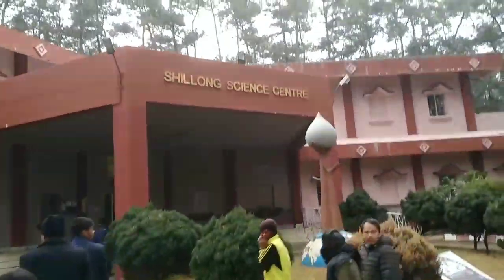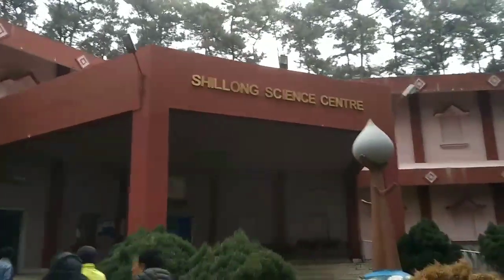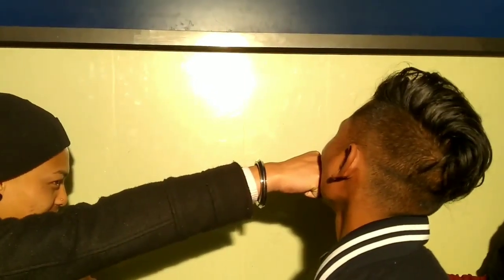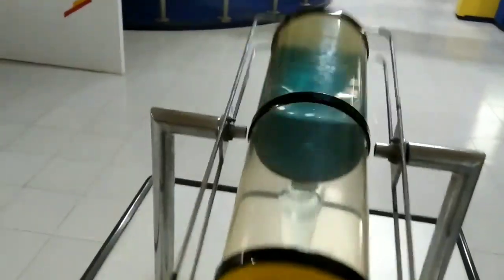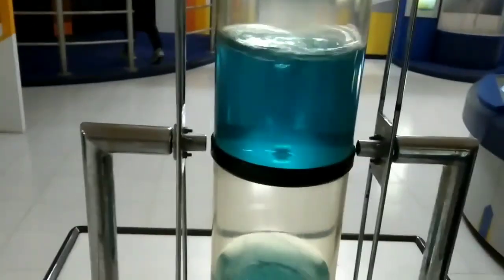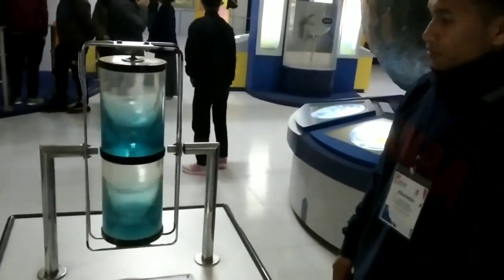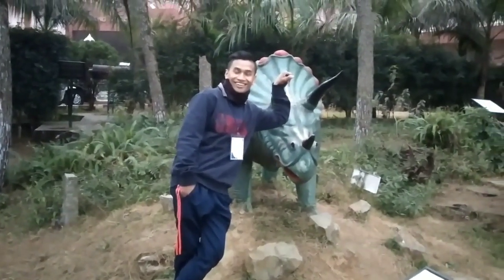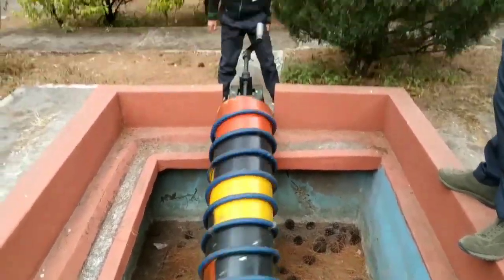Shillong Science Centre...😛😜😝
This Science Centre has amazing machines that shows our progress in technology and not only that it also preserved our history by displaying historical animals. It took us to different world when we were in the projector hall. So if you want to visit this place you can check my video preference and you should visit this place you will surely enjoy it. thank you...🤗😄😉